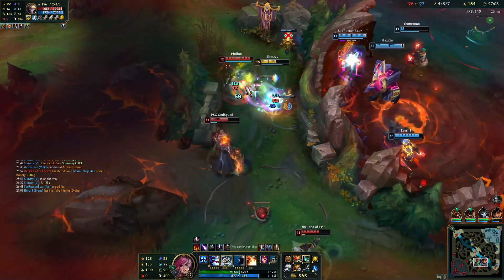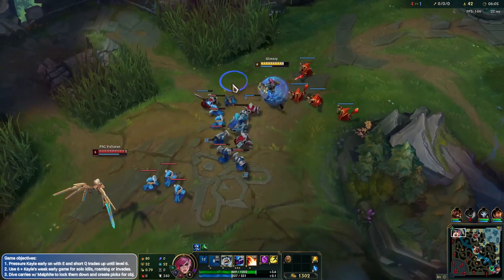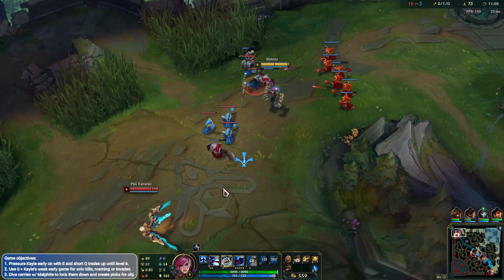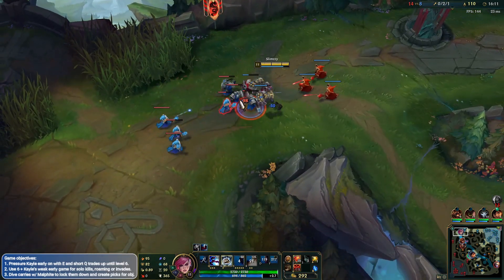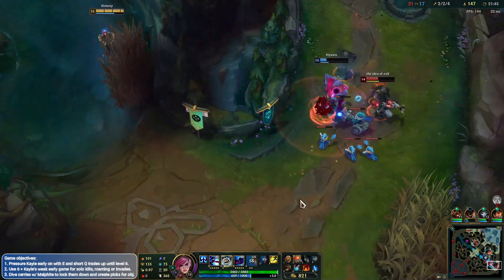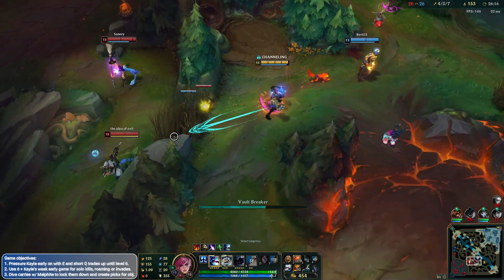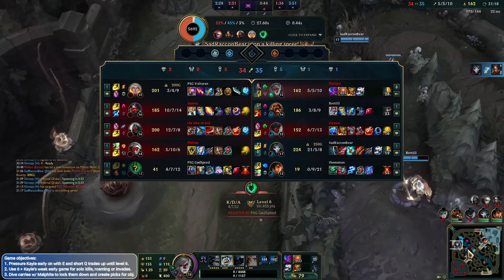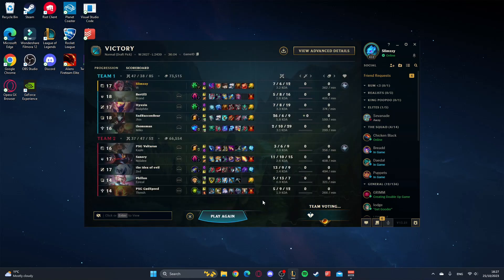MAKE ENEMY CARRIES CRY WITH THIS HEARTSTEEL SOLO LANE VI BUILD!! - Vi Top | Season 13 LoL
Punching our way through the enemy team with this Tanky Vi build!
Top Lane Rating - 8/10   |   Build Rating – 6/10 (Main Role: Duelist/Diver)

Recommended Full Build
Mythic:
- Heartsteel

Legendary Items:
- Defensive Boots
- Sunfire Aegis
- Wits End
- Titanic Hydra
- Warmogs Armour